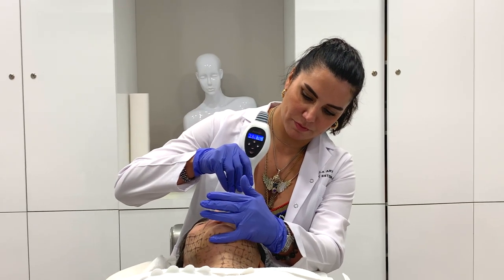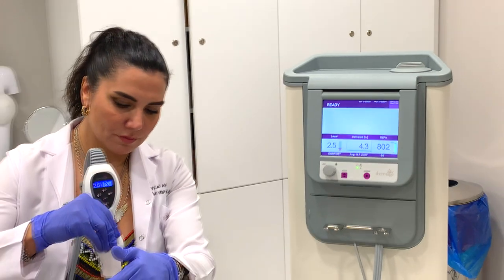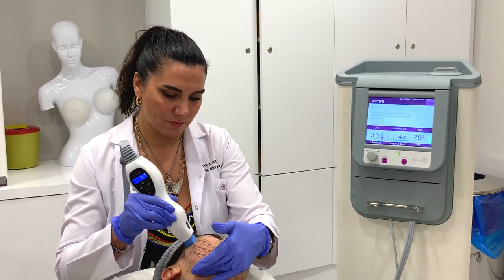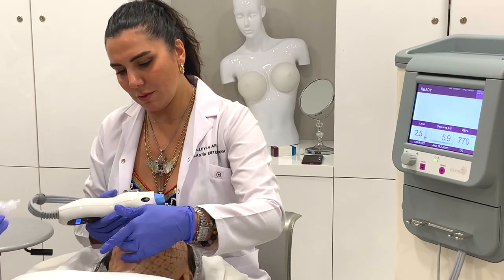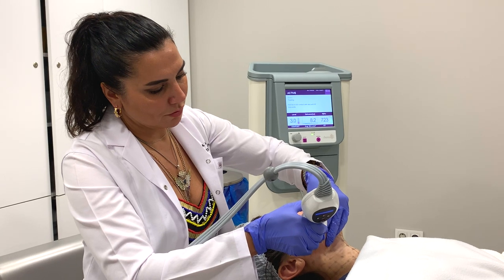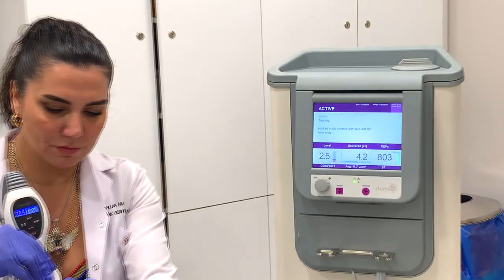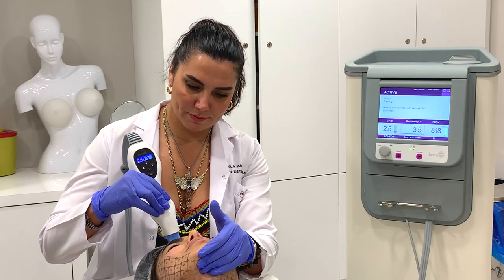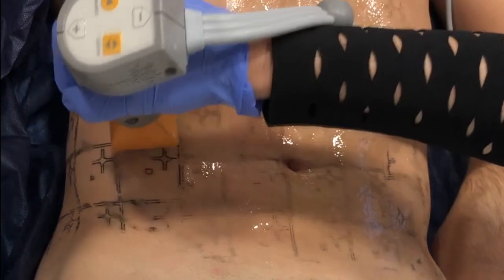What is Thermage Cpt? | Non-Surgical Facelift | Leyla Arvas, MD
📌drleylaarvas
📌quartzclinique

Thermage CPT is the new generation of the FDA-approved skin tightening treatment that has been described as a Non-Surgical Facelift and is recognised for its body skin tightening results.

The treatment is an effective solution for sagging skin, loose jowls or lack of definition in the jawline, sagging skin unfer the chin and wrinkles and fine lines aroundmthr mouth and forehead.